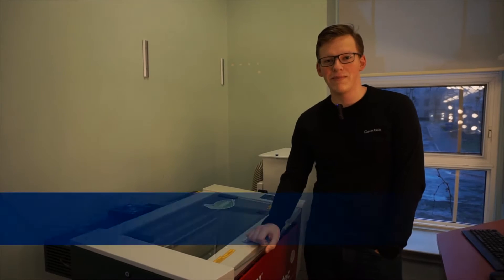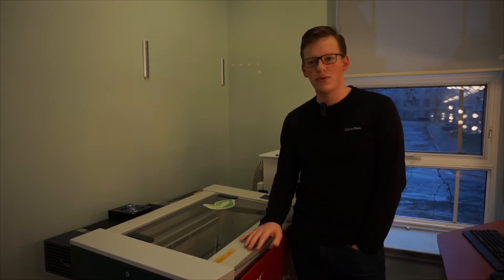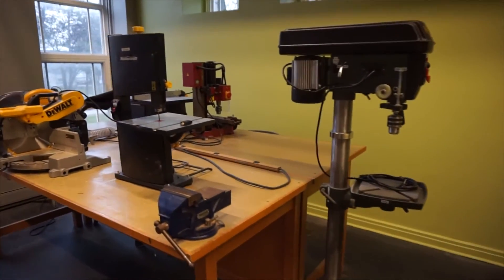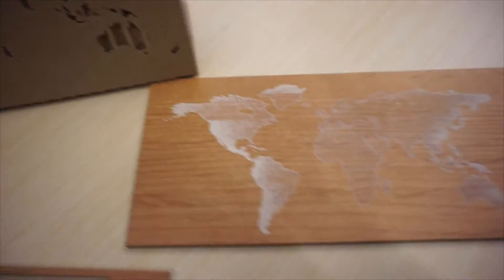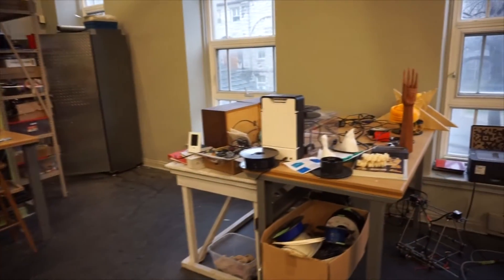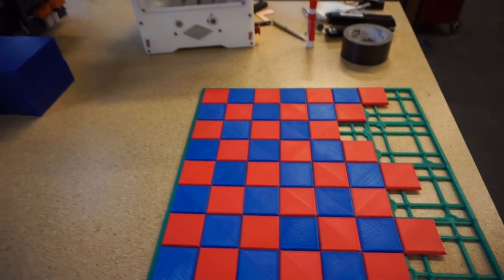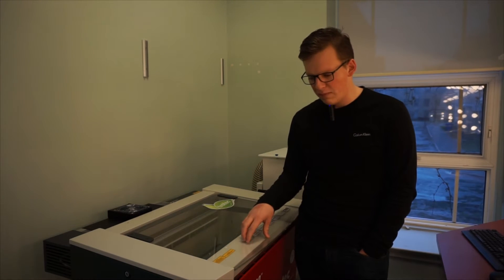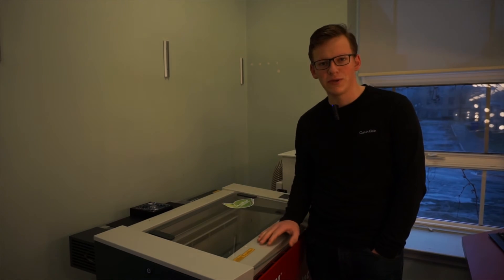Queens University | SparQ Labs | Trotec Laser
We're talking to Francis Campbell, director at SparQ Labs at Queens University. See the amazing tools and equipment they use at their tech lab and how they use the Trotec Laser Engraver and Cutter for their projects.